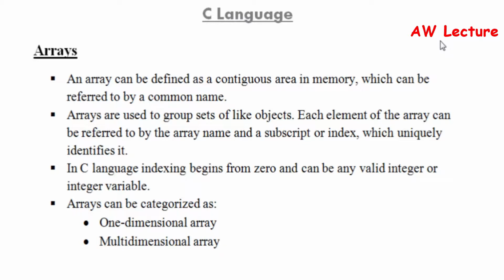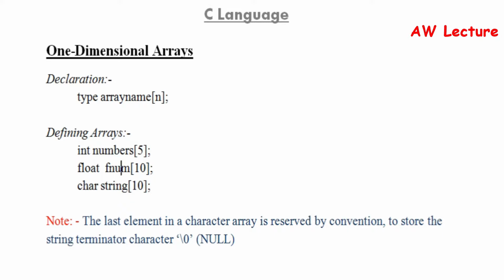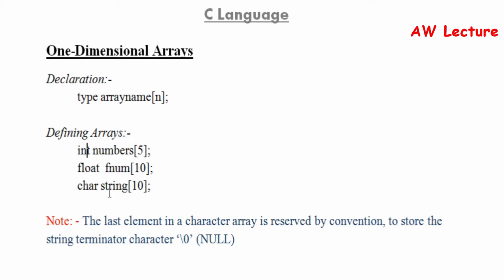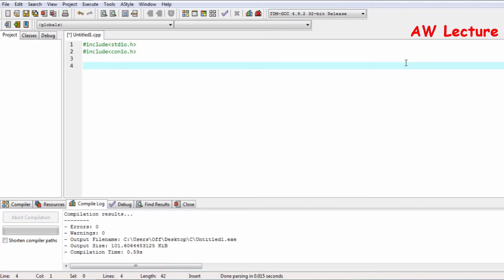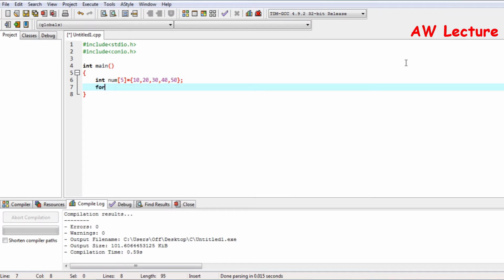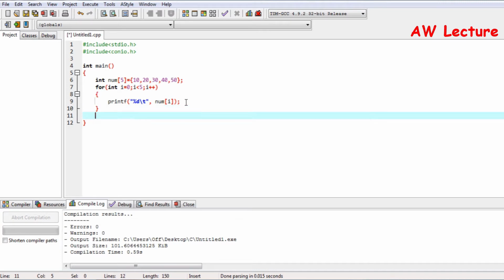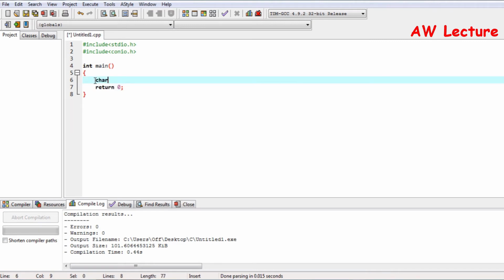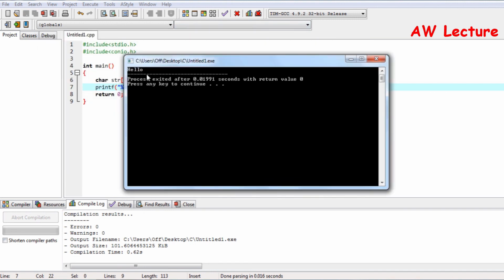7. Array in C language | One-dimensional Array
AW Programming and Lectures
In this lecture we will cover array in C language along with one dimensional array.